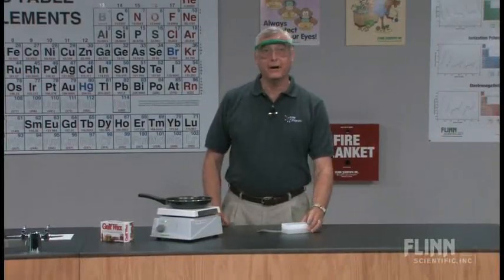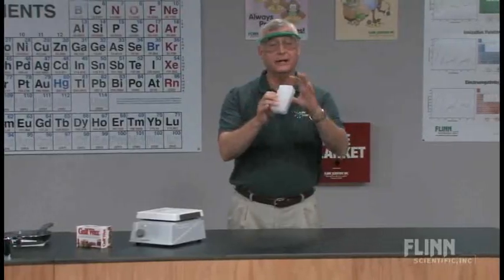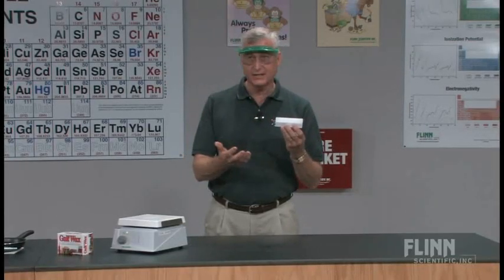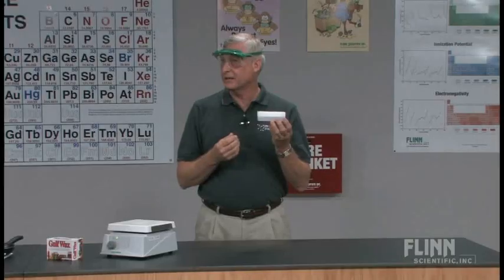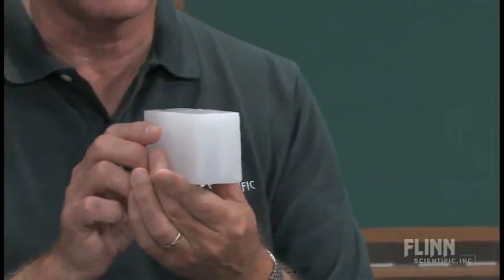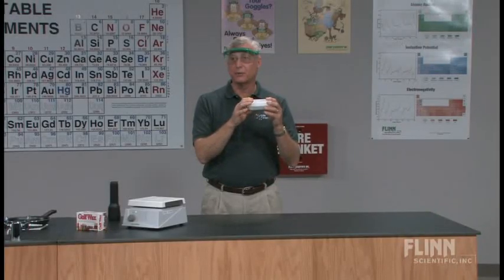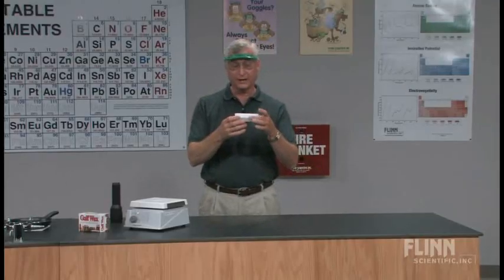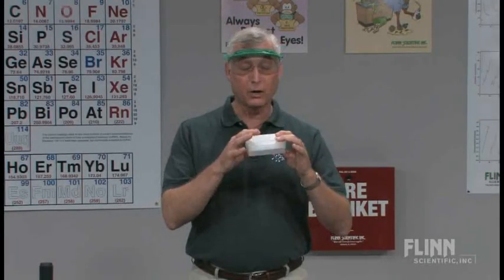Paraffin Paradox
Why is the wax block white on top and dark on the bottom?